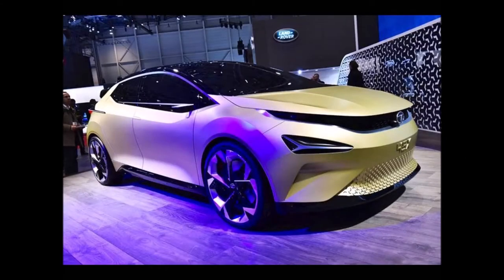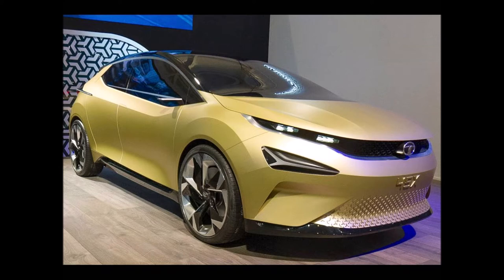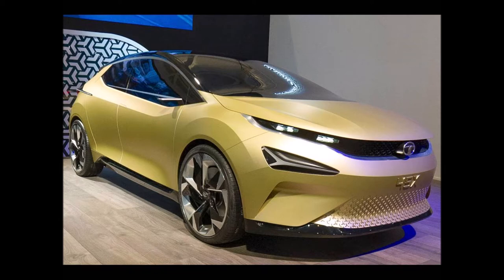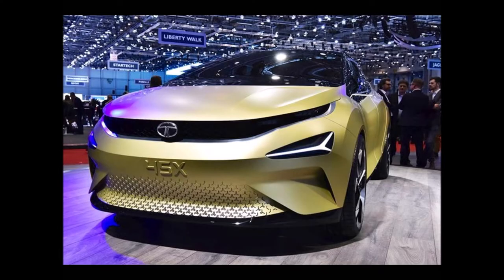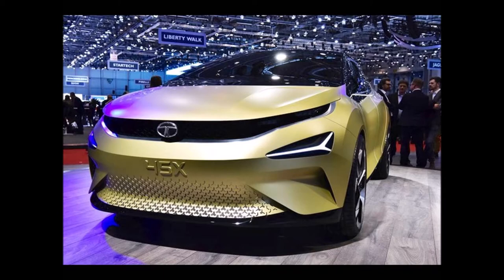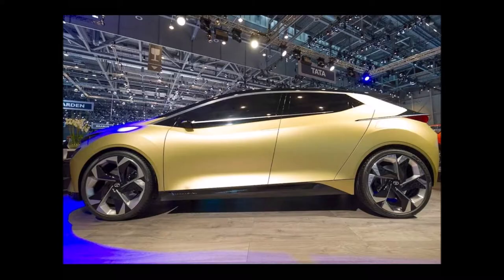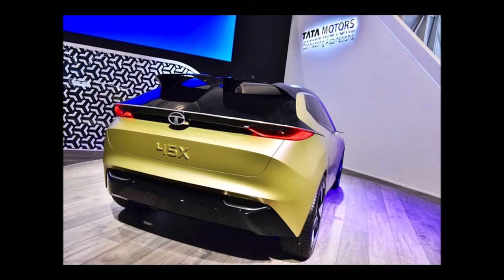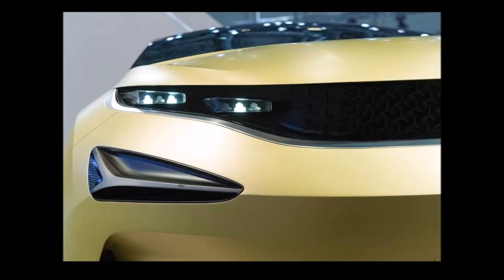Tata 45X Premium Hatchback : Competitor of Maruti Baleno and Hyundai i20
A few months after its debut in concept form at Auto Expo 2018, the Tata 45X has been spoted road testing once again. CarDekho has posted new spy shots of the future model undergoing testing on public roads.The Tata 45X concept is likely to transition into the production version with a toned down design. The production version carries over the steeply-rising beltline. It also has a sleek greenhouse, but the rear windows are a little bigger. The rear-end is much less hunched as compared to the concept.

The Tata 45X concept is 4,253 mm long, 1,850 mm wide and 1,451 high. It has a 2,630 mm wheelbase. Moving to production, the new hatchback will shrink by at least 253 mm in length to duck under the 4 m mark. It will ride on a new Advanced Modular Platform (AMP) codenamed ‘X4’. It is expected to be powered by 1.2-litre turbocharged petrol and a 1.5-litre turbocharged diesel engines.

Curbing the Tata 45X’s length to 4 metres and engine capacity to 1.2-litre (petrol)/1.5-litre (diesel) will result in tax benefits. The car will attract only 29% GST (petrol)/31% GST (diesel). AMP is developed to support electric powertrains as well. So, Tata Motors may follow up the regular petrol and diesel variants with an all-electric version as well.

The Tata 45X concept’s production version will go on sale in the second half of 2019. At a later stage, Tata Motors may launch a sedan derived from this hatchback, a model that would compete with the Toyota Yaris, Honda City, Hyundai Verna, Maruti Ciaz and the likes. In total, the company aims to have 7-8 models based on the Advanced Modular Platform and the D8 platform.
The Tata H5X won’t look drastically different from the concept that was shown at Auto Expo 2018. The company’s design chief Pratap Bose has said that the 80-85% of the concept's design is on its way into production. To get an estimate its dimensions, the concept version was 4,575 mm long, 1,960 mm wide and 1,686 mm high. It had a 2,740 mm wheelbase. The production version will feature the IMPACT Design 2.0 design language’s signature cues such as strong proportions, segment-leading wheel sizes, Tri-Arrow pattern and more.

The H5X' production version will be powered by FCA Group’s 2.0-litre MultiJet II turbocharged diesel engine. This engine is already employed in the Jeep Compass, in which it delivers 173 PS and 350 Nm of torque. A standard 6-speed manual transmission is a given, but we are yet to get a confirmation for an AT option. A recent report suggested that a petrol engine could be offered in the Tata H5X, but no specific details are available.